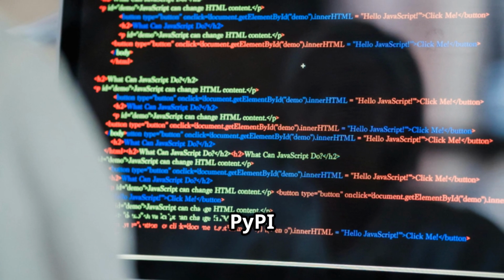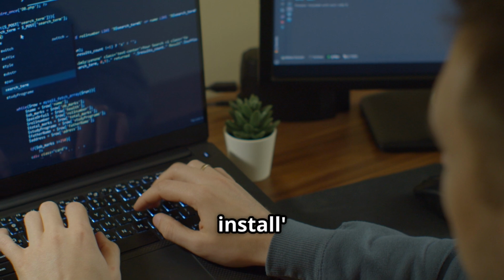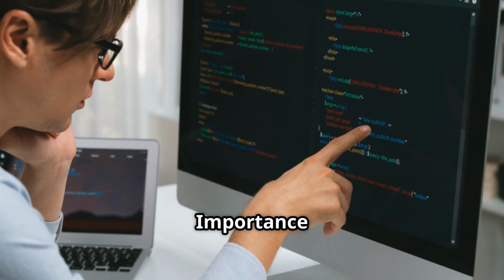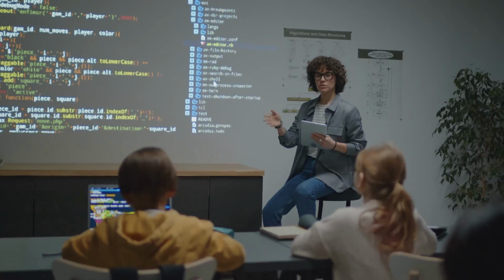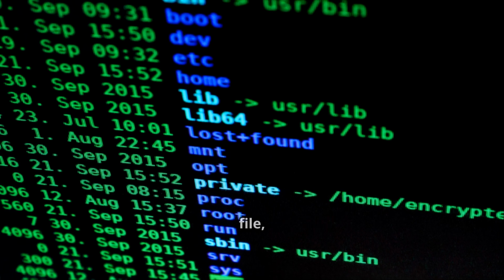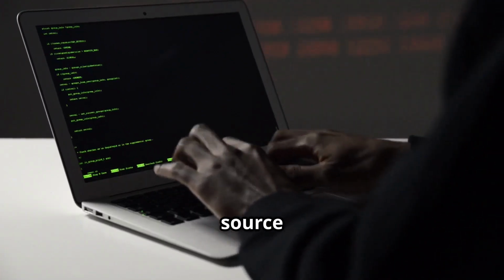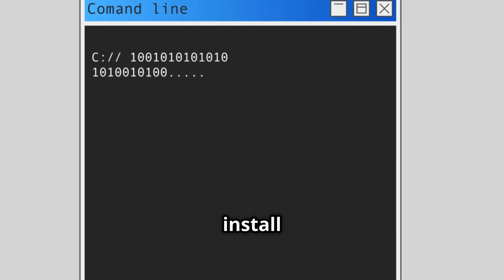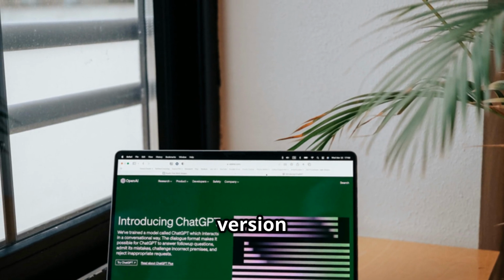episode 10 Using pip & Third-Party Libraries in Pyt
🎓 Episode 10: Using pip & Third-Party Libraries in Python – Supercharge Your Projects

Welcome to Episode 10 of the Python Developer Bootcamp!

In this episode, you’ll learn how to install, manage, and uninstall external libraries with pip, Python’s package installer. Discover how to manage your dependencies with requirements.txt and isolate your projects using virtual environments.

✅ What You’ll Learn:
- Installing and removing Python packages with pip
- Using PyPI and managing versions
- Creating and restoring requirements.txt
- Setting up and using virtual environments
- Best practices for managing dependencies

🧠 Key Concepts:
- Package installation and upgrades
- Dependency isolation and environment control
- Scaling and maintaining Python projects

🚀 By the end of this lesson, you’ll be ready to manage third-party tools for real-world projects.

🔔 Next up: JSON, CSV, and APIs — Working with real-world data in Python.

00:00 – 00:40 – Introduction
Installing and managing packages with pip.
00:40 – 02:30 – Installing Packages
pip install, versions, upgrades.
02:30 – 03:30 – Uninstalling Packages
Removing libraries cleanly.
03:30 – 05:00 – Listing and Freezing
pip list and requirements.txt.
05:00 – 06:30 – Installing from Requirements
Restoring environments.
06:30 – 08:30 – Virtual Environments
Creating and activating venv.
08:30 – 10:30 – Isolation and Management
Why virtualenvs matter.
10:30 – 12:00 – Recap & What’s Next
Summarizing pip, pip freeze, venv.